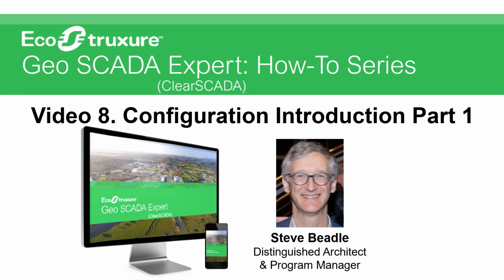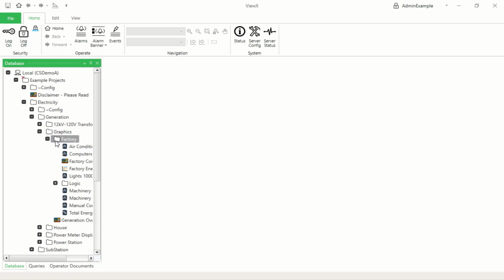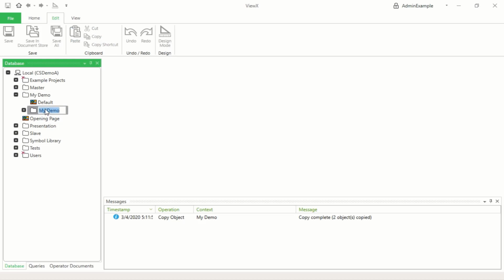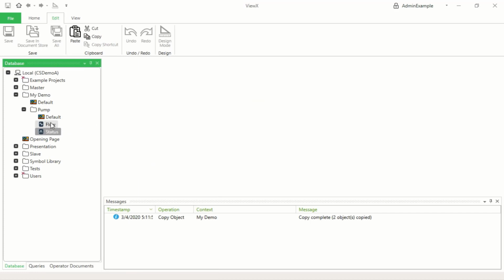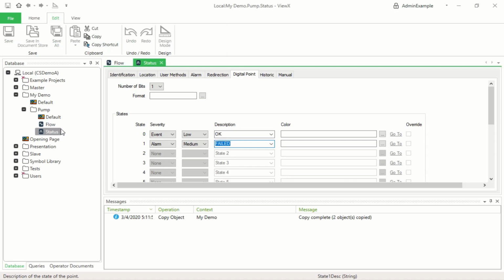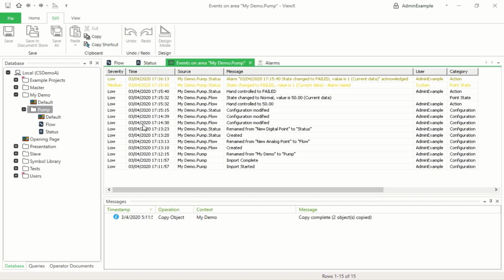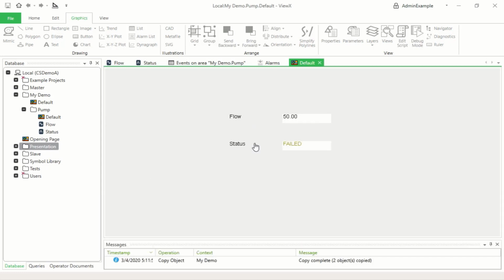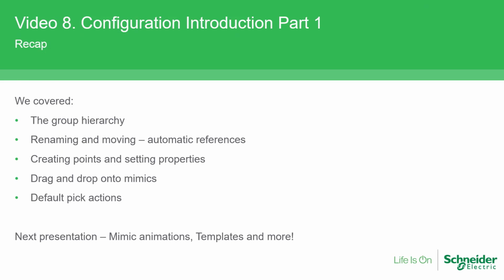EcoStruxure Geo SCADA Expert 8 - Config Intro - Part 1 | Schneider Electric Support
This video is the first in a series that explains how to do a basic configuration of EcoStruxure Geo SCADA Expert, the dedicated SCADA software for remote SCADA & Telemetry applications.

00:00 EcoStruxure Geo SCADA Expert 8 - Config Intro - Part 1
00:24 Configuration Demo
00:44 Database Objects
02:48 Create New Group
03:46 Create New Internal Points
04:34 Configure Alarm Limits
05:42 Enable Historic Storage
06:24 Hand Control Internal Points
06:50 Display Event List
07:11 Display Alarms
07:32 Mimic Dynamic Graphic
09:39 Display Historic List
09:46 Display Historic Trend
10:19 Close All Documents